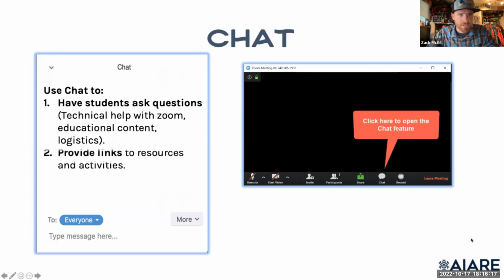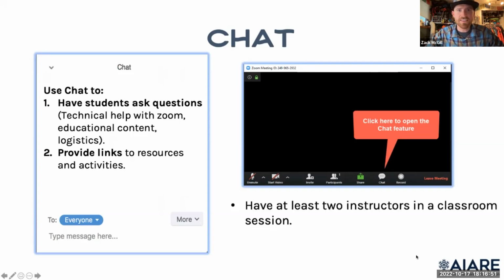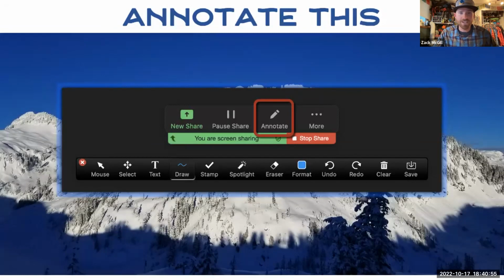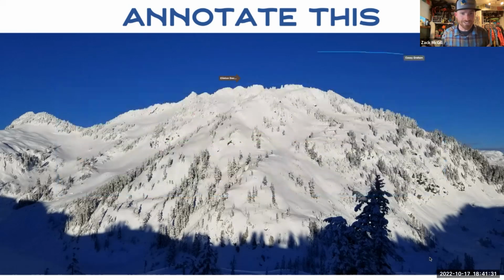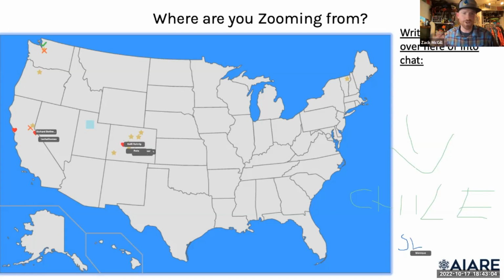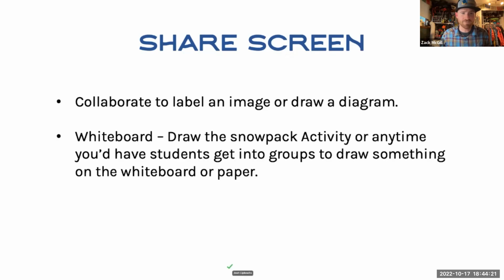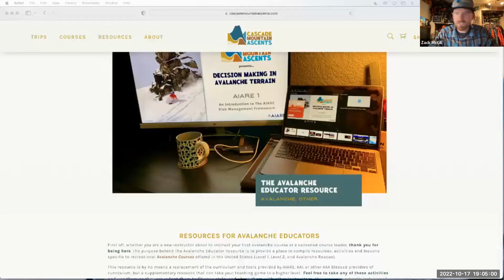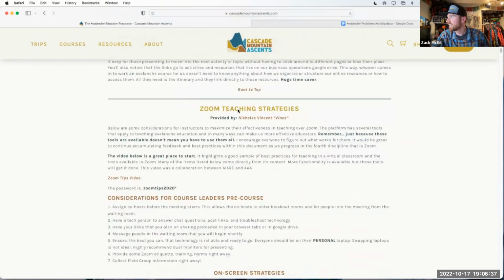22/23 CE Series: Engaging Zoom Sessions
With Zack McGill

Teaching online AIARE courses this winter? AIARE Course Leader Zack McGill will go over digital resources, strategies, and activities specific to teaching online to help you deliver lessons that not only accomplish learning objectives but engage students in fun and memorable ways.

Resources: Breakout sessions were not recorded, but the discussion prompts for the breakout sessions can be found Zack also shared a great resource for all avalanche instructors: Teaching Resources for Avalanche Educators Webpage

TL;DR: 8 Best Practices on Zoom:

1. Audio remains OFF unless asked to speak.
2. Video to remain ON unless we’re on a break or something is happening on your end that no one else should want to see.
3. Polls are the default way to ask questions to students.
4. Utilize the chat box for student questions.
5. Always have at least two instructors in a classroom session.
6. Use breakout rooms for activities and discussions utilizing the Think/Pair/Share format.
7. Use the annotate feature for anything where you’d have students draw or label something in an in-person classroom setting.
8. Take quality presenter notes to reference in your presentations.

CE Credit: 1 hour